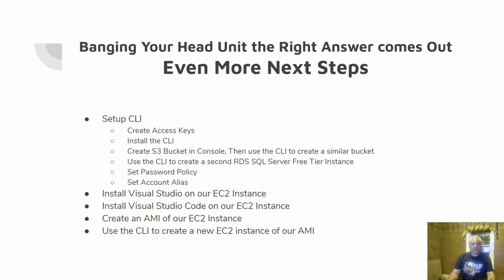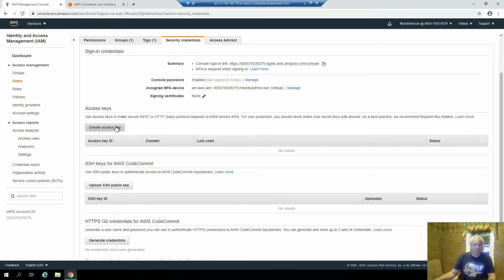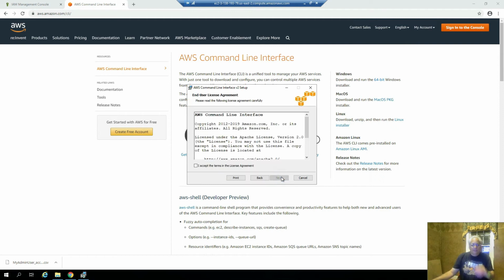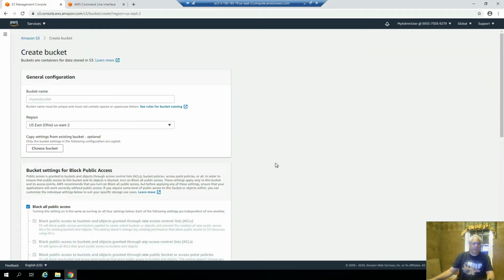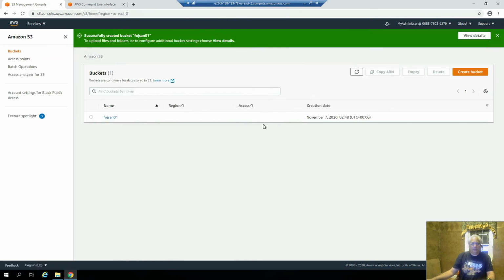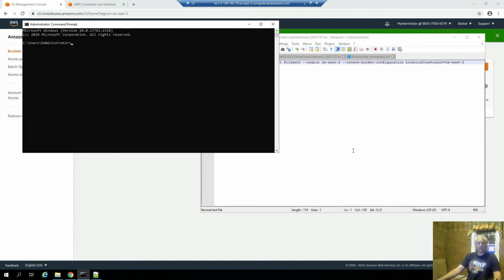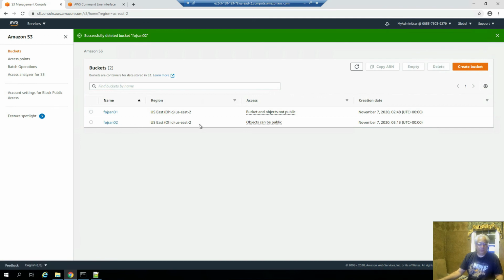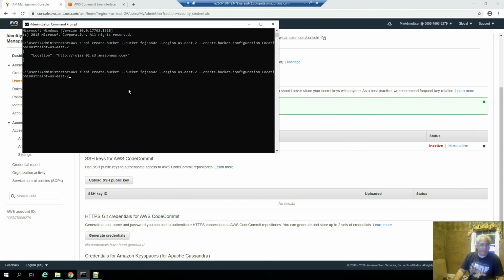0024 - Installing and Configuring the CLI and a little S3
I think I'm giving up on the videos being only 5 minutes long. It is a good goal to push for, but if I limit it to only 5 minutes I'll split up videos and the individual videos won't make a lot of sense.

This video - is a quick install of the CLI, confiugring the keys for the CLI, and using the CLI to create an S3 bucket.

I'm a goof and every time I go to create an S3 bucket I forget some of the rules. Basically, it has to be URL capable, no upper case letters either.
And every time like a goof I go in and think I'm naming a directory/folder and go to name it whatever the heck I want.
Well, as far as blunders go, that isn't too big a deal.
In a later episode, I think I'll explore some more options with creating an S3 bucket in the CLI.